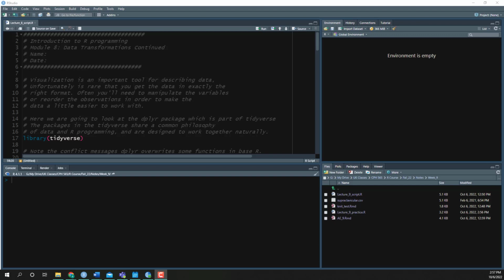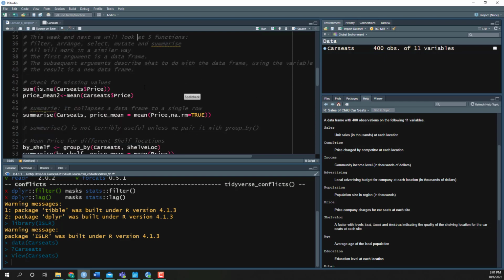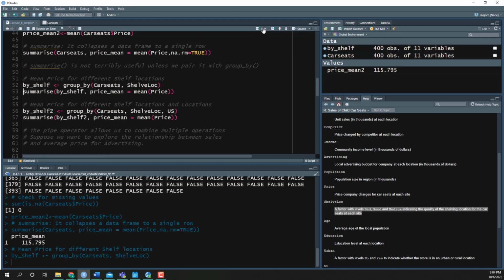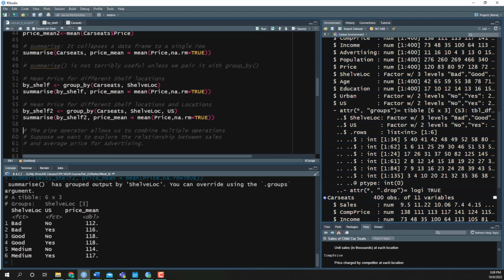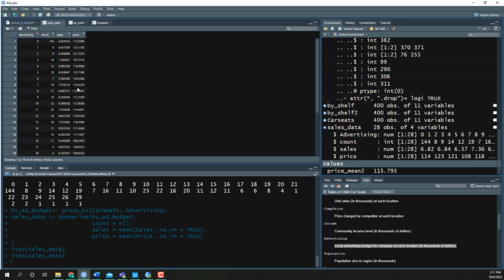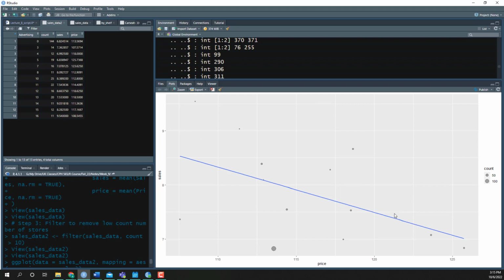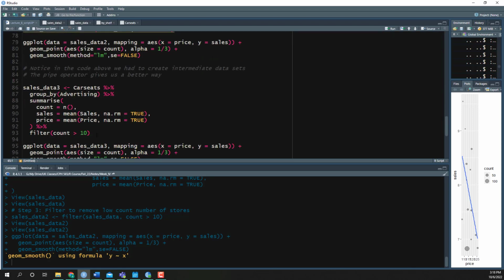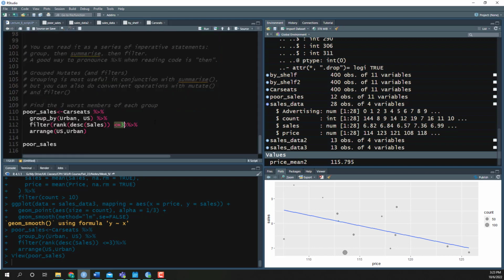Introduction to R Programming Lecture 8